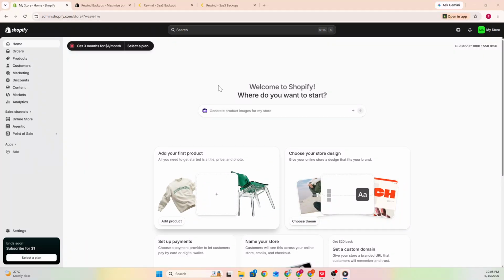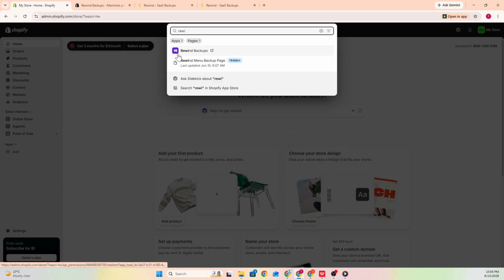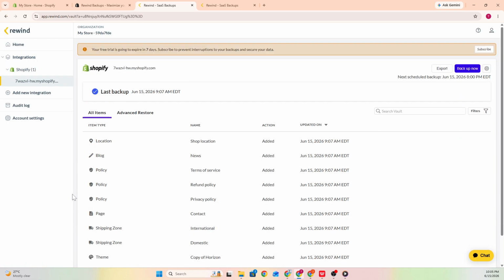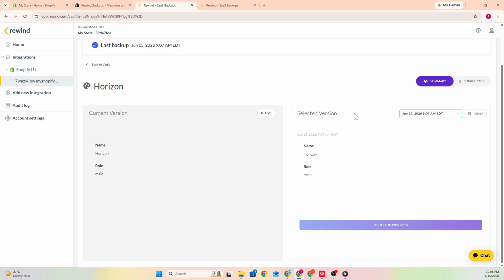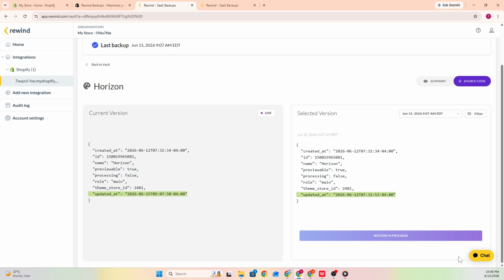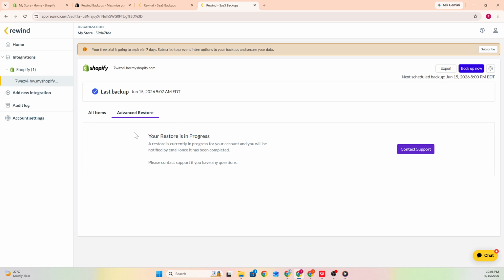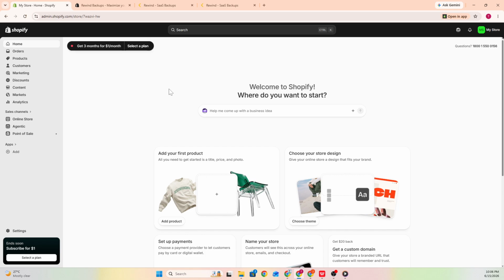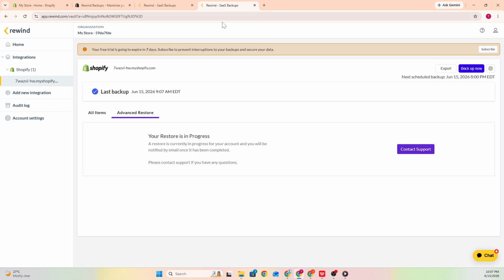How To Reset Shopify Theme Code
Want to reset your Shopify theme code? In this beginner tutorial, I’ll show you how to restore or revert changes made to your Shopify theme code.

You’ll learn how to access your theme code, identify the relevant theme files, and restore the code when you want to undo custom changes or return your theme closer to its original state.

Video Chapters:
00:00 - Introduction
00:06 - Accessing Rewind Backups in Shopify
00:22 - Navigating to Theme Items
00:35 - Viewing Saved Theme Versions
00:52 - Selecting Source Code for Restoration
01:04 - Choosing a Previous Theme Version
01:23 - Executing the Restore Process
01:36 - Verification and Final Steps